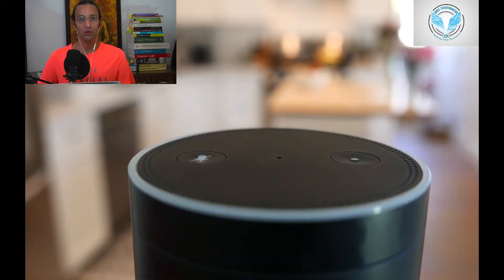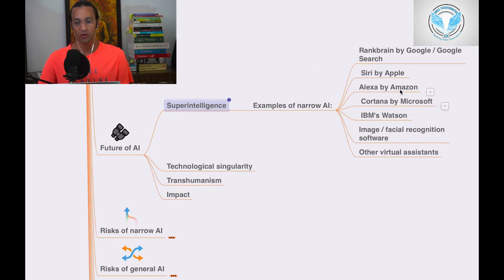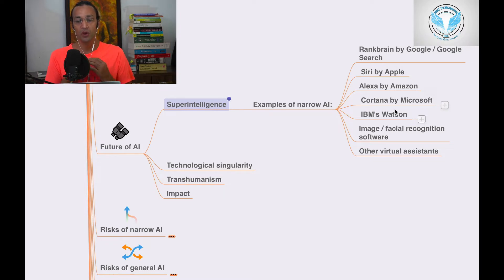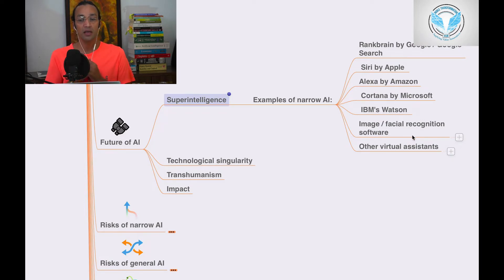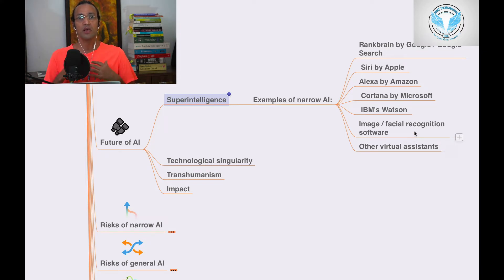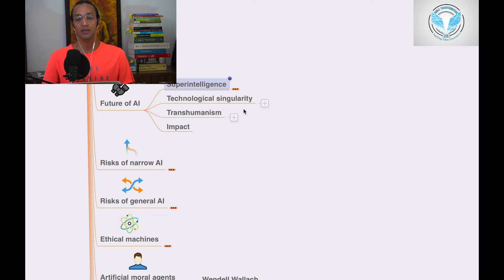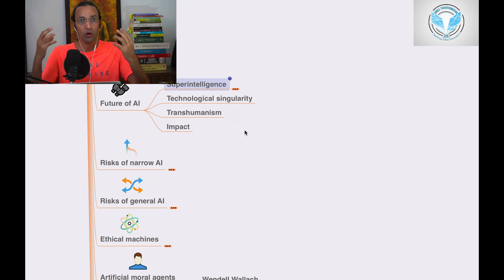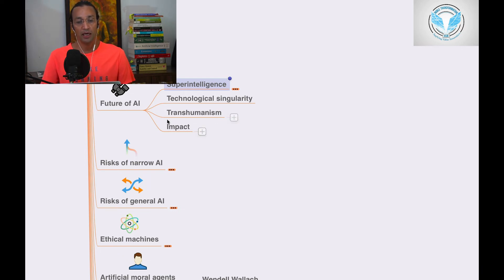Artificial Intelligence and the Future of Humans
Python data science course, python course, learn python for data science, python programming online course, coding for beginners python, learn python 3, learn to code
machine learning and artificial intelligence courses
ai for ai, new ai, ai machine
ai learning